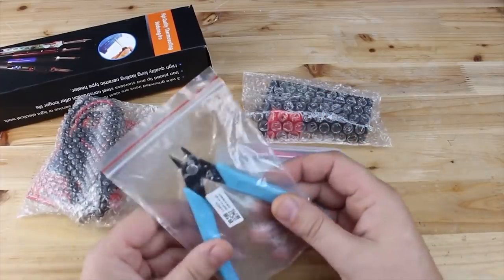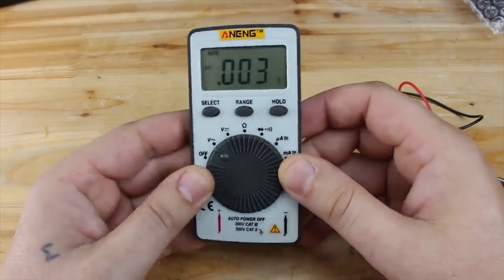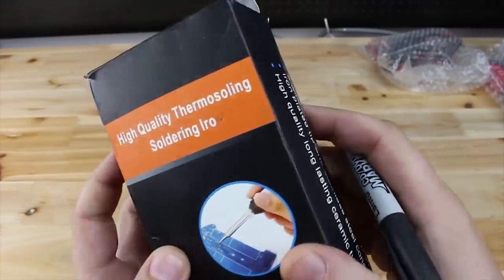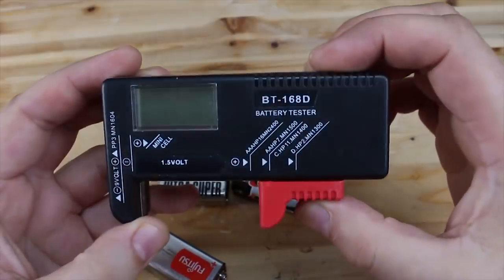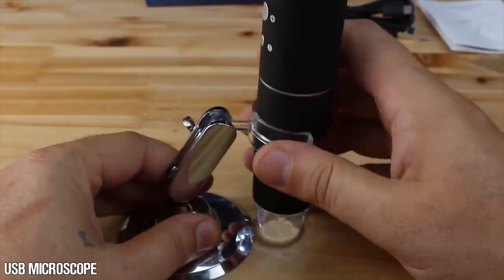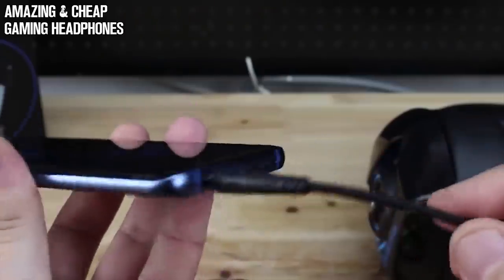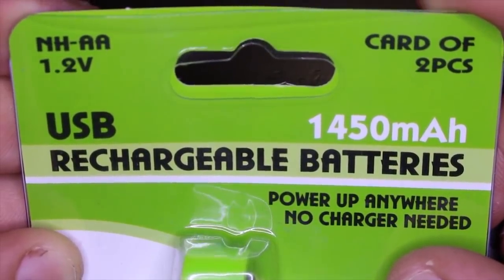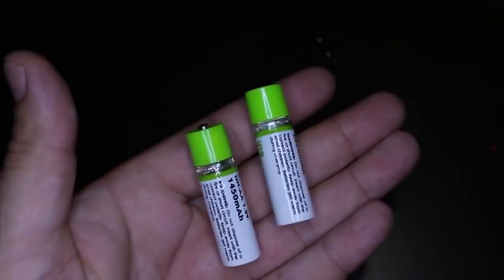7 Awesome Gadgets from Aliexpress or Ebay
Gaming Headphones://
wifi microscope: